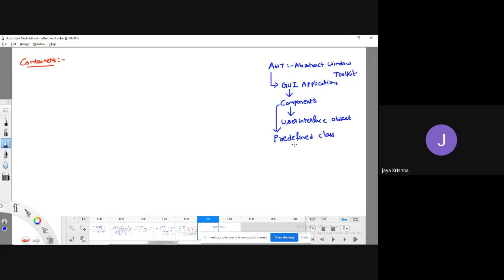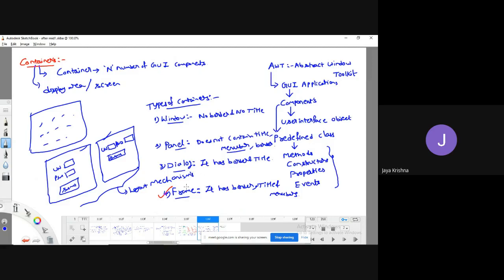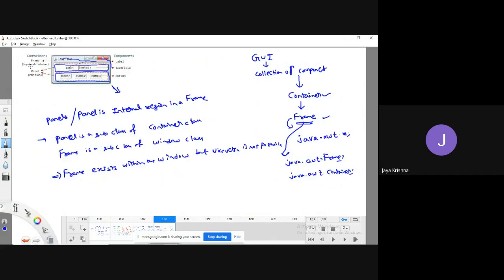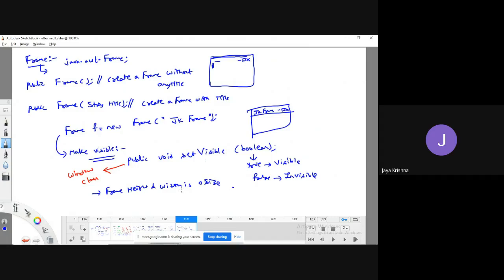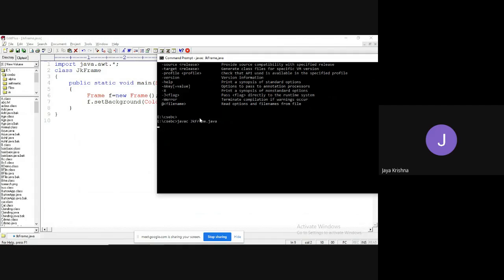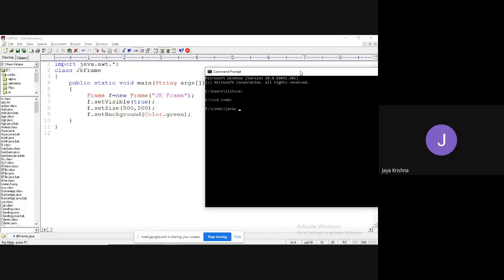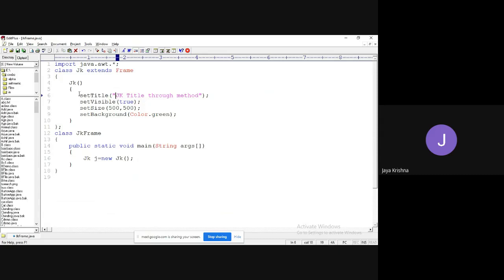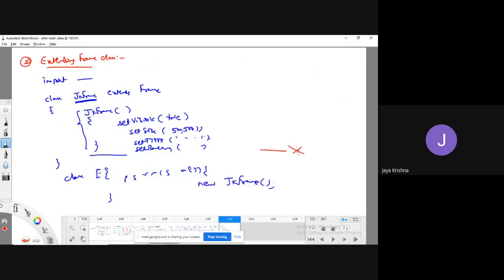58 | Java | AWT | Containers | Containers Hierarchy | Types of Containers | Examples | Part-II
Welcome back to our Java AWT series! In this second part, we continue our exploration of Abstract Window Toolkit (AWT) by focusing on Containers, their hierarchy, and different types.

In this video, you will learn:

The concept of Containers in AWT.
The hierarchy of Containers in AWT.
Different types of Containers and their uses.
Practical examples to illustrate the use of various Containers.
Topics covered:

Recap of AWT Containers
Understanding the Containers Hierarchy
Types of Containers (Top-level Containers, Intermediate Containers)
Examples of using Containers

Happy Coding!